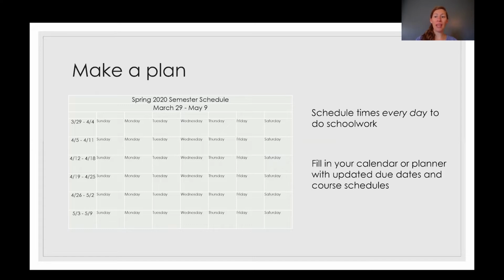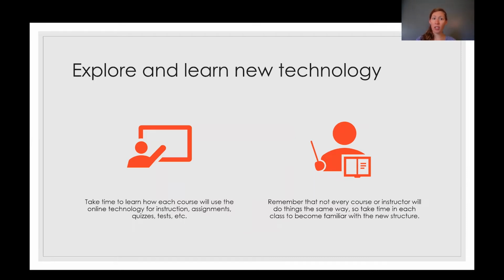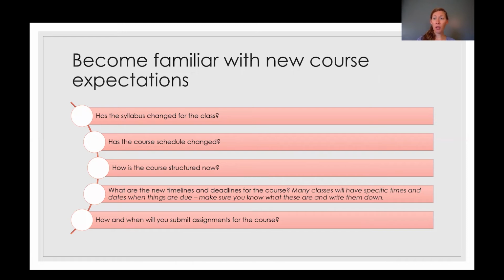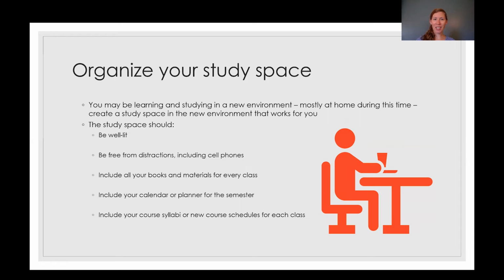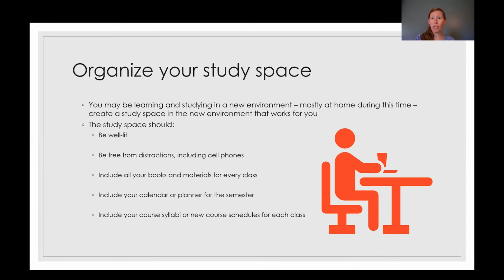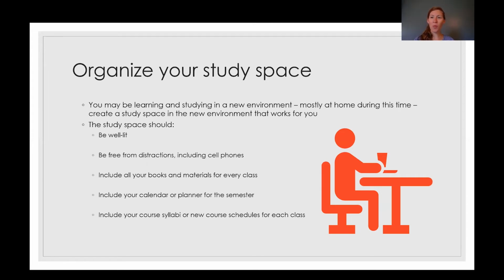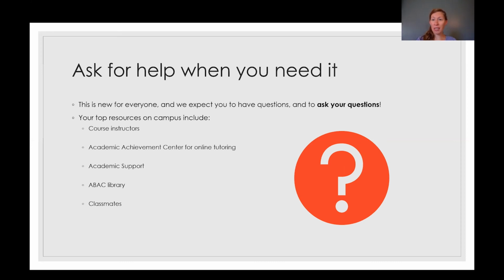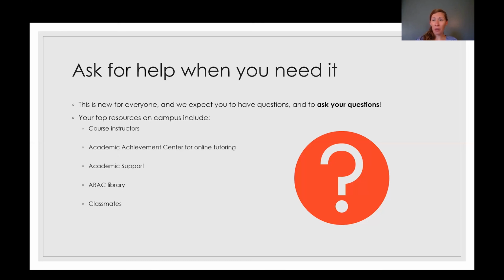Distance Learning: Prepare for the Transition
Callie Maw, an Academic Support Counselor, explains how to prepare yourself as you transition to online learning as well as how to better manage your time and use your resources.